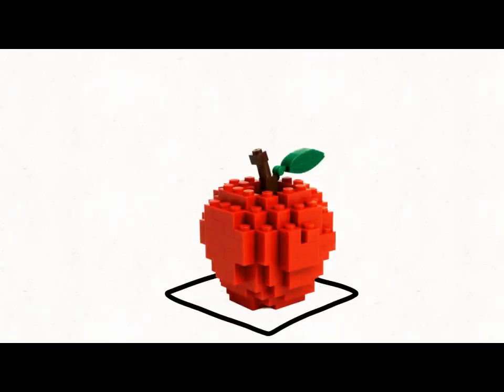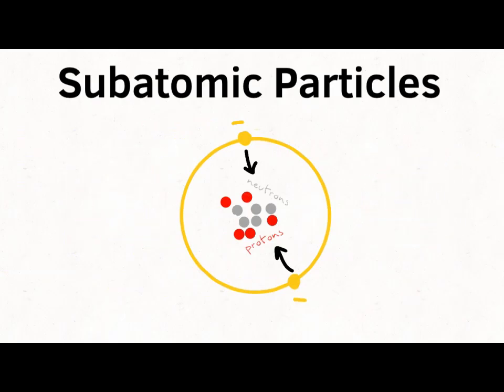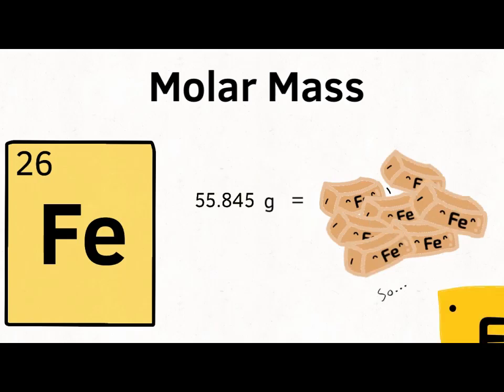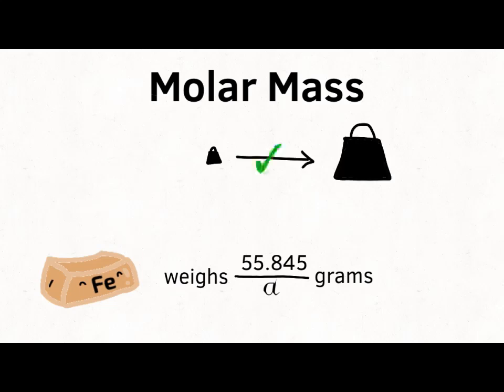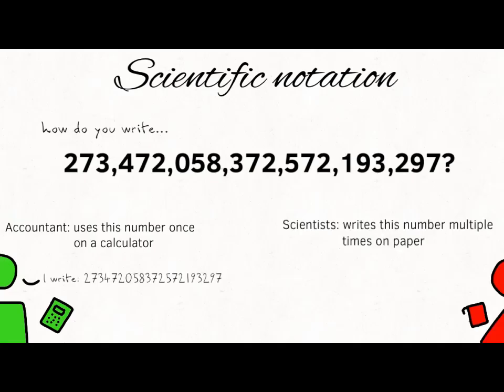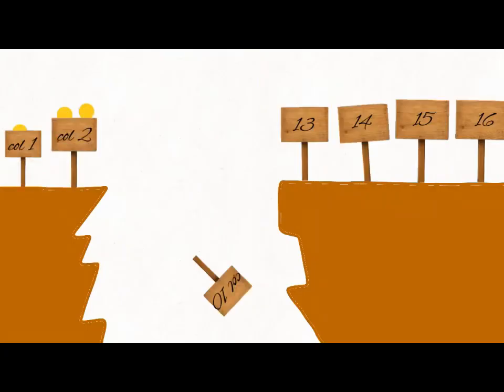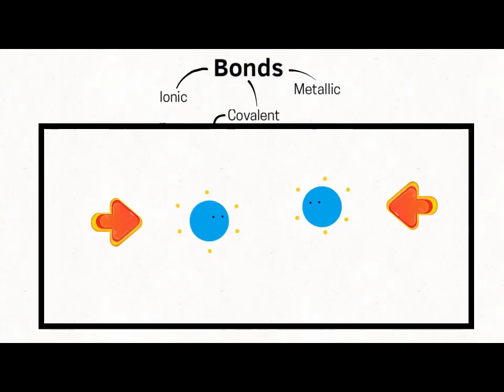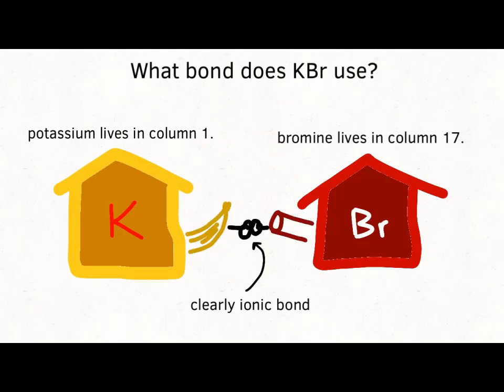Redo & Remix: My first video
This is a redo of my first two videos with better graphics and explanations. If you didn’t watch my first videos, well, don’t! Watch this video instead and let it make a good impression.

P.S. special thanks to @StarbrushArtStudio  and @Zoe★Dragons!